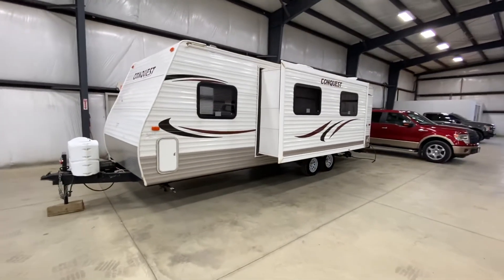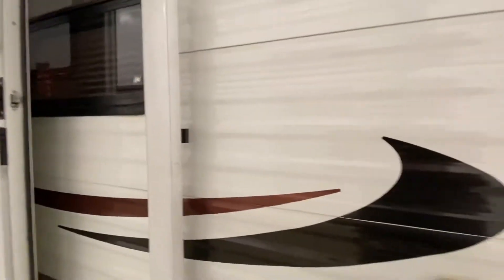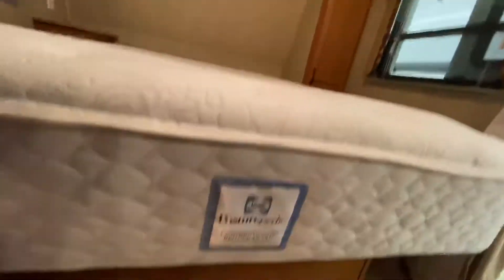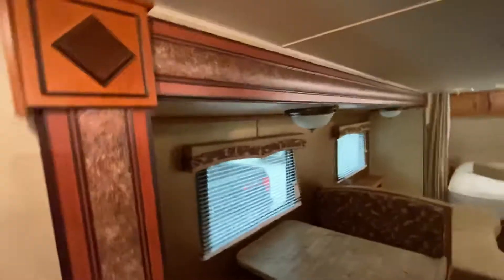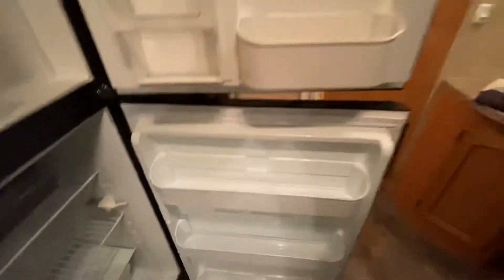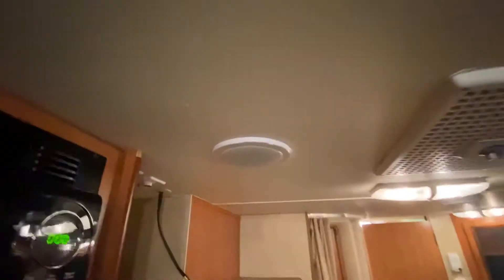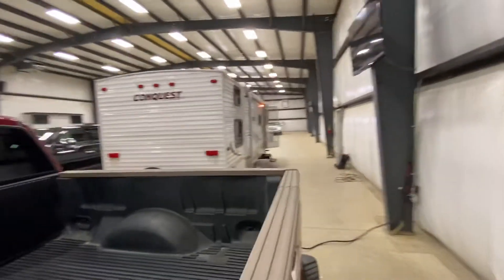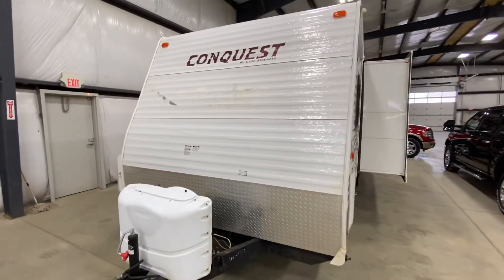Camper at Great Plains Ford